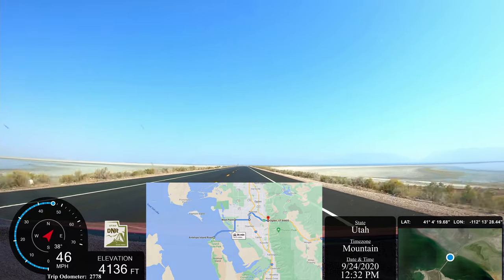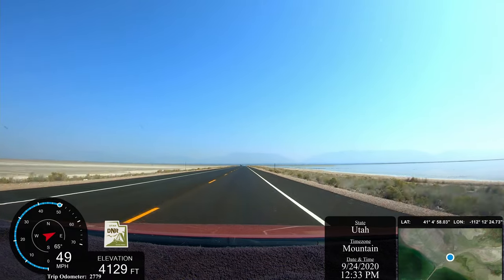Driving from Antelope Island State Park to I-84 in Ogden Utah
The Best 4K Dash Cam Video You Will See All Day¹

In this 4K ULTRA HD dashcam video, I will be Driving from Antelope Island State Park to I-84 in Ogden Utah .  We start this video by leaving Antelope Island along the causeway to the entrance to the park.  After the gate, we turn north on Utah 110 which takes to Utah 37.  After traveling east on Utah 37, we once again turn north on Utah 126 which takes to Utah 26 which serves as the eastern interchange for I-15 north to eastbound I-84.  We will head east on I-84 to just before Weber canyon.

Video Chapters:
0:00 Antelope Island State Park
2:00 Utah 110
3:10 Utah 37
5:05 Utah 126
6:10 Utah 26
6:30 I-84
9:46 Wolford Mountain Reservoir Colorado

¹as voted on by my close friends and family who are probably biased

Please note:
All Artists are properly Attributed above in the video description and as well in the video itself.

Hello if you are still reading this far!  I think it makes you a "Super Viewer" :)

I am always looking for trip ideas and or fun facts or trivia questions so please let me know if you have any in the video comments!

I appreciate the support I get from all my viewers and subscribers!
I hope you are having a great day and if not I hope this video brightened your day a bit!
I look forward to when our paths meet again and until that time:
Stay Adventurous!